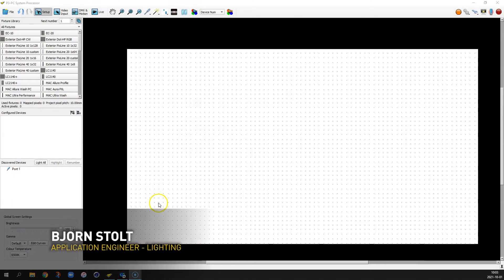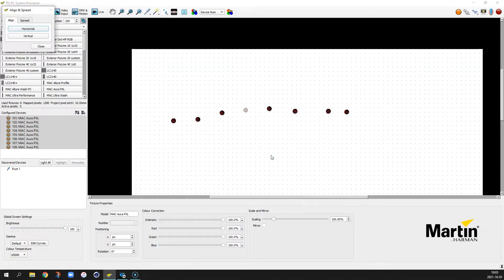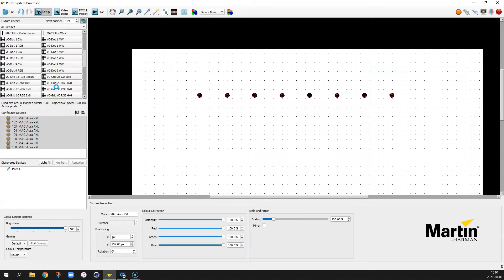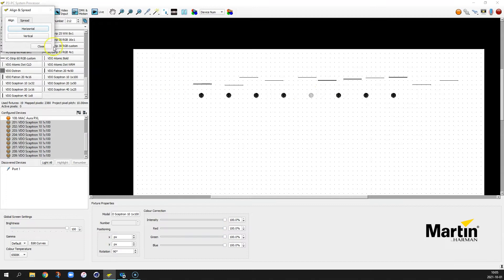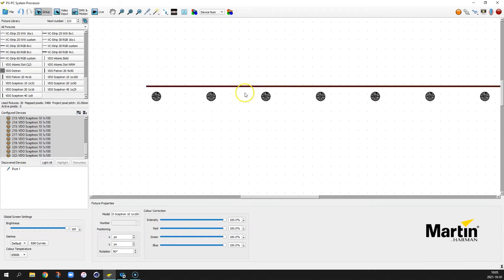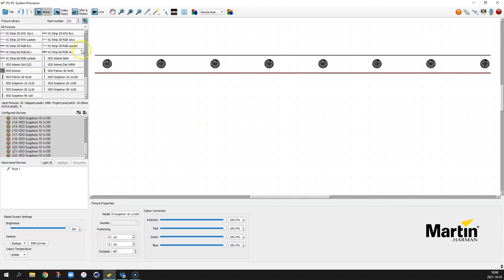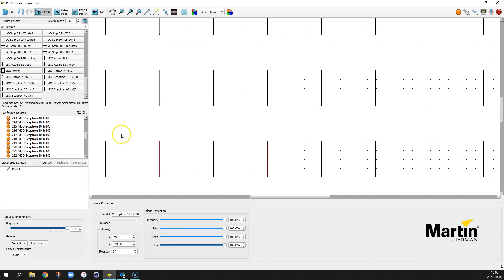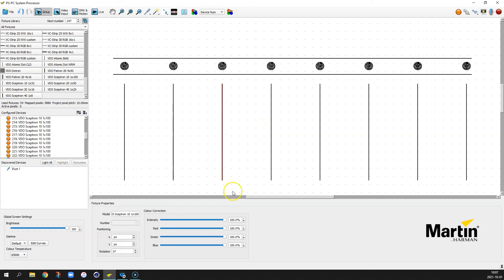Martin Tech Tips | P3 Control - Align & Spread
In this Martin Tech Tips segment, Application Engineer Bjorn Stolt, demonstrates everything you need to know about aligning and spreading in the P3 System controller. Martin P3 software allows lighting designers to harmoniously control P3-enabled LEDs, video panels and lighting fixtures in an easy-to-use visual workspace. You can learn more about Martin P3

Be sure to check out our 'Tech Tips Playlist' for a variety of short, pro lighting tips and tricks from our expert application engineers that we hope you find helpful

Need to Speak with a Lighting Solutions Expert?
We’d love to support you on your next pro lighting design or project. For assistance, please talk to your local Martin or HARMAN representative or if you're not sure where to start, please